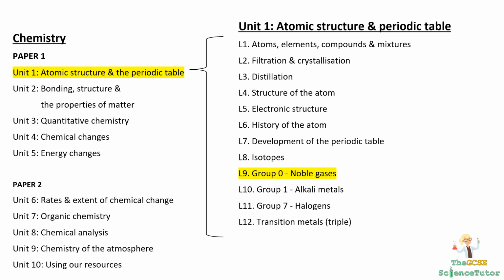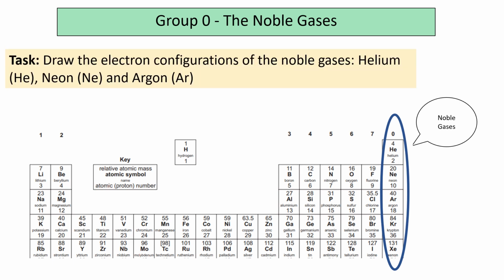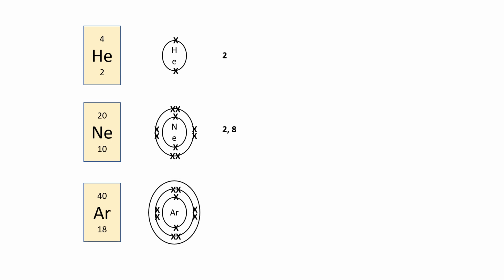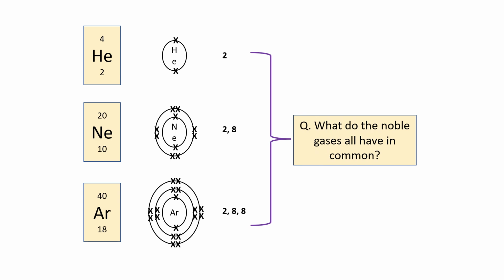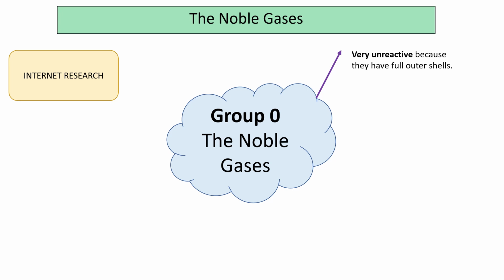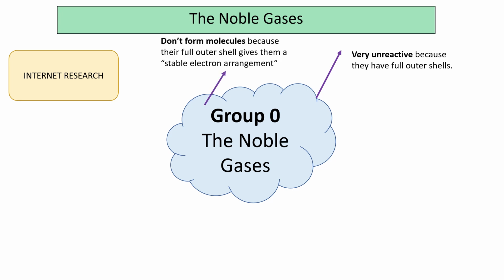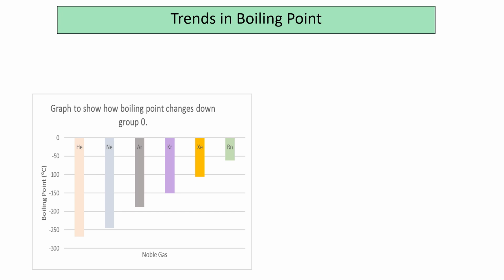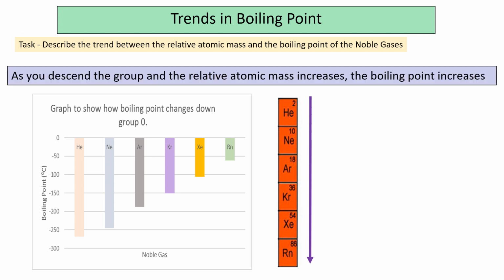Lesson 9 - Noble Gases | Higher & Foundation | Combined and Triple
AQA Chemistry (9-1)
Unit 1 - Atomic Structure & the Periodic Table
Lesson 9 of 12 -  Noble Gases
Paper 1 | Higher & Foundation | Combined and Triple |